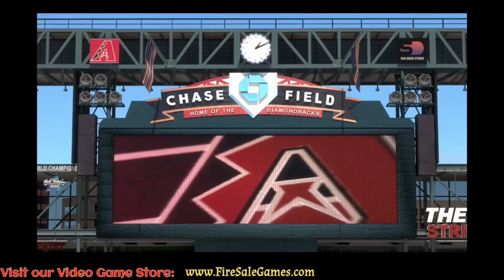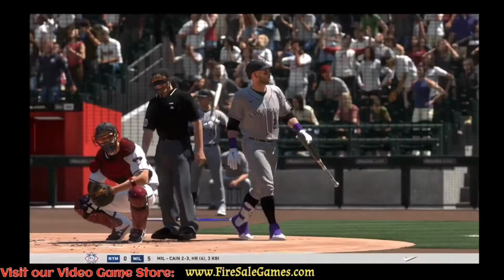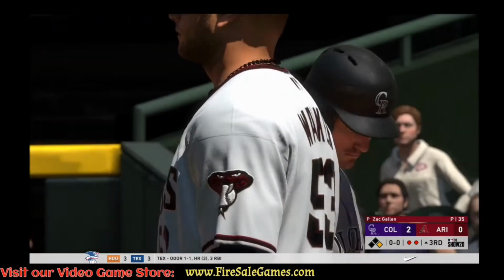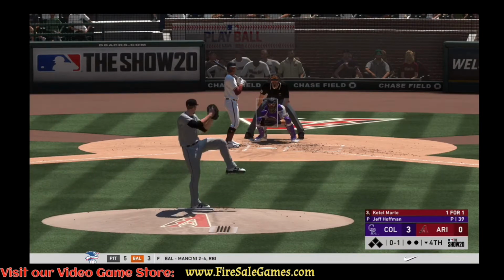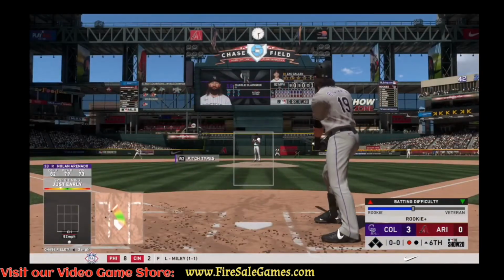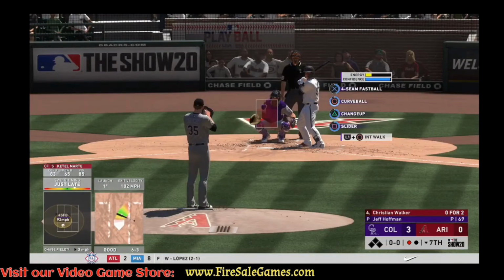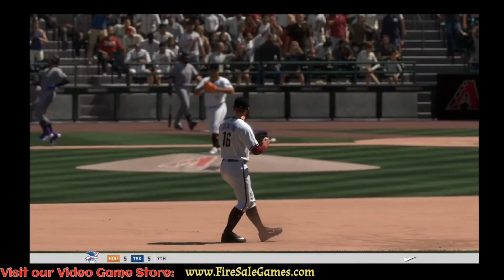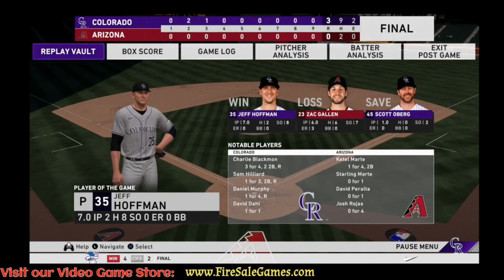MLB The Show 20 | Franchise Mode | Game 15 - Rockies vs. Diamondbacks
Let's Play Ball! Who's ready for some baseball? Who's making it to the World Series this year?  Hopefully the Colorado Rockies!

Well, in this playlist, I am going to play all 162 games in Franchise mode for the Colorado Rockies, and you can watch along!  Do I have what it takes to make it to the post-season?  Watch and find out! And of course, root, root for the Rockies, if they don't win it's a shame! For it's 1-2-3 strikes you're out at the old Ballgame!

Gameplay is on the PlayStation4

MLB The Show 20 is what baseball dreams are made of. New ways to play, greater customization, and more exciting new paths to rake in rewards. Write your own baseball legacy in an expansive RPG experience, or build and manage the team of your dreams to face intense online competition.* The Show 20 is your ticket to play America's pastime your way. New in March to October - Strategically make your push for the postseason with expanded Front Office moves, updated Player Development, and a more flexible in-game experience New in Road to The Show - Updated paths to the pros and expanded reward opportunities which include improved defensive and hitting mechanics.

What's up everybody, Fire Sale Gaming here! Welcome to my channel where I upload gaming livestreams and videos featuring many different games such as Red Dead Redemption, Kid Icarus on the Original NES, Metal Gear Series, Metroid, and many, many other games to come!